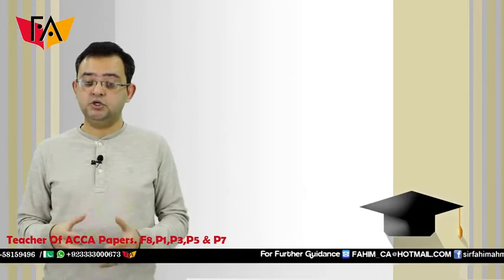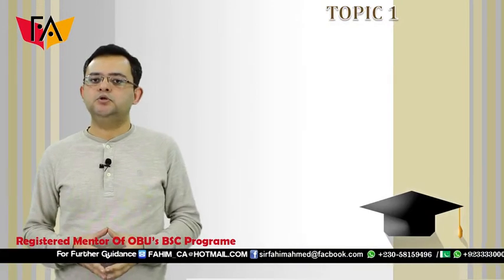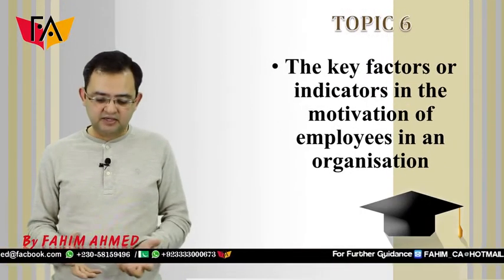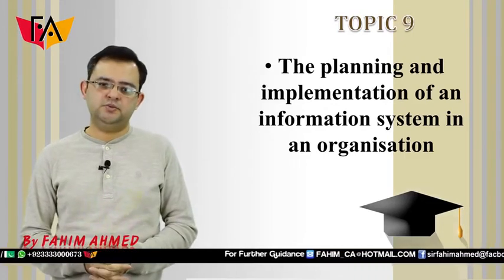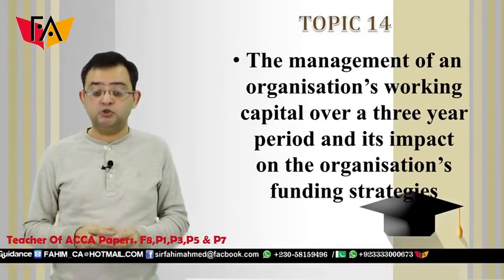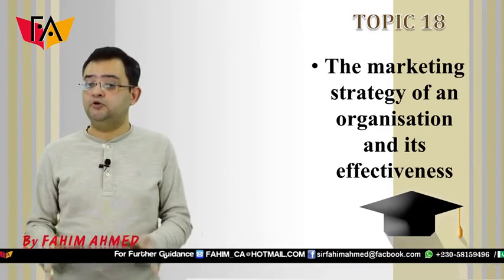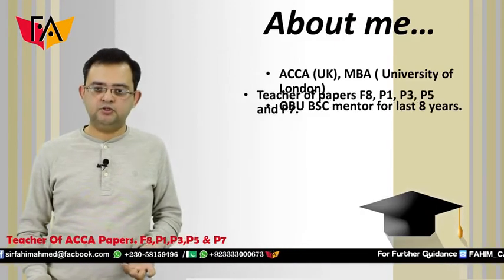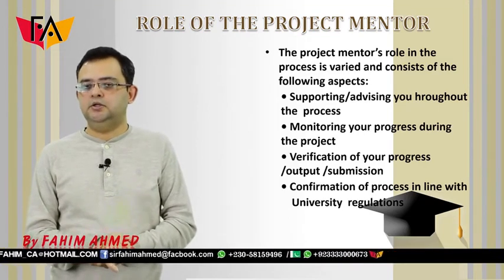Oxford Brooks BSc in Applied Accounting by Fahim Ahmed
This is the second video of 2 part series. in this video all 20 topics are discussed in detail. Please watch the first video before watching this to get the full idea.